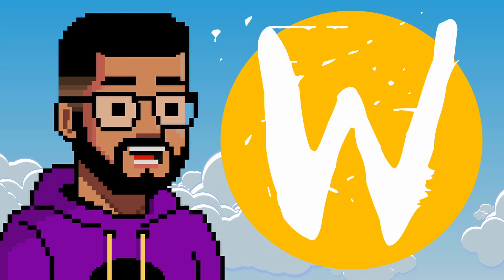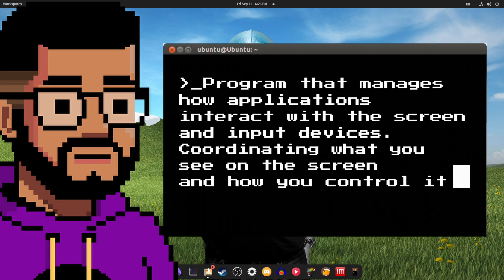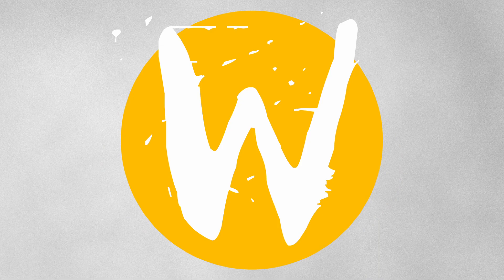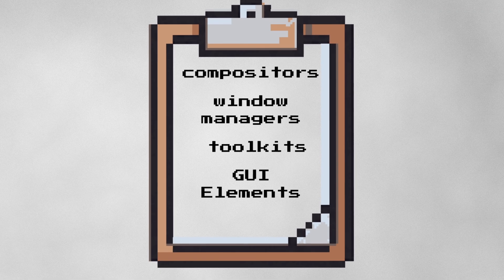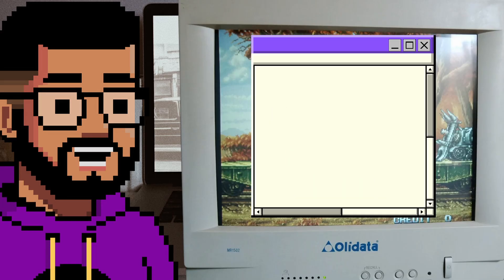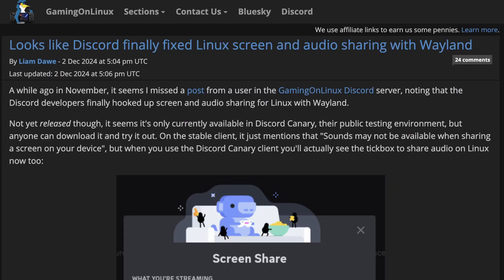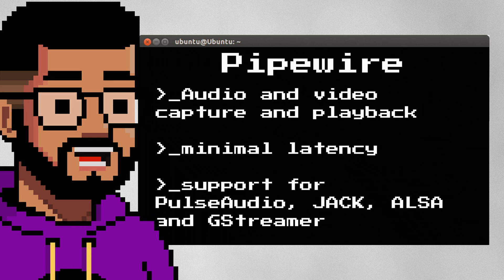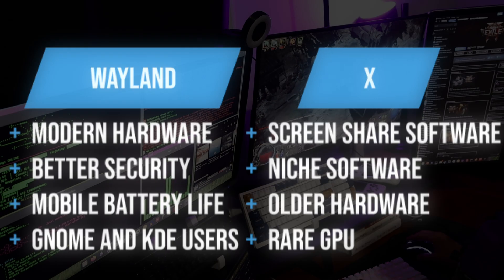Wayland vs X Beginner Linux Guide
I've been learning so much more about Linux as a daily driver now and I'm trying to pass along the things I learn along the way.